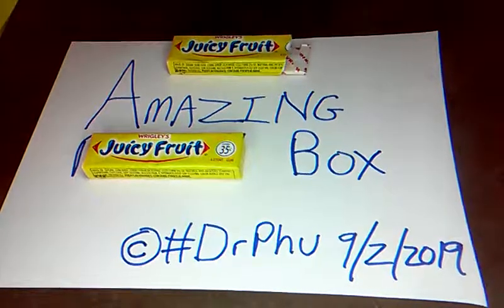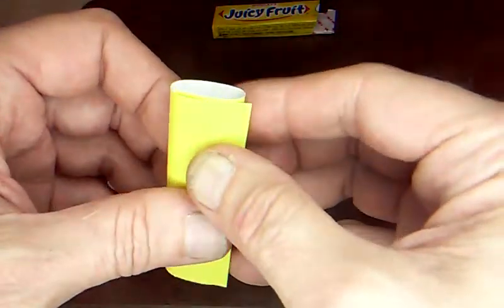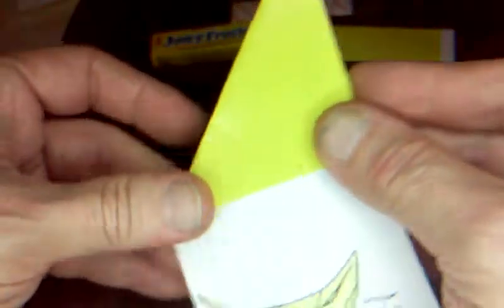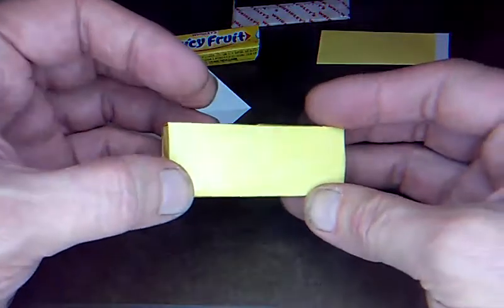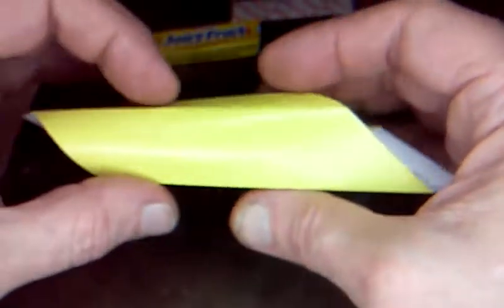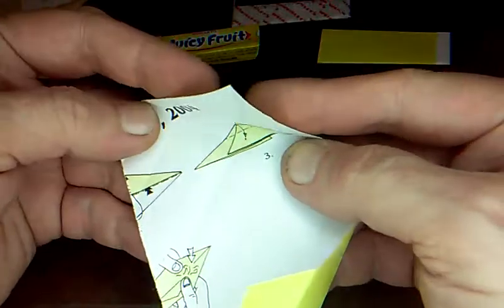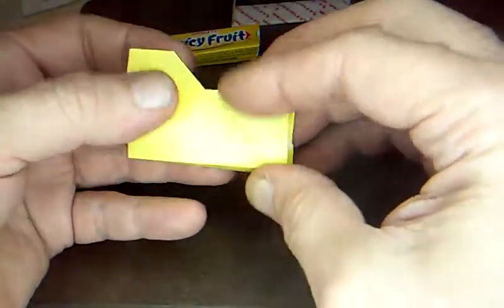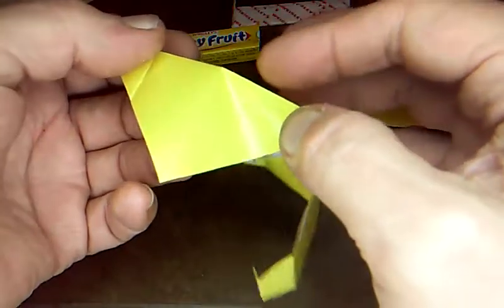Easy Origami Gum, WRIGLEY'S Juicy Fruit Square Paper | Dollar Origami Money Original Design ©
Easy to Fold, Challenging to make Perfect! Have Fun!
Wrigley's Juicy Fruit Gum! 1 Square makes the Box and 2 Sticks of Gum, use another sheet to make four more pieces of gum! ALSO can be made with Dollars! Like Wrigley's Double Mint Gum!
Click the DrPhu to Learn Money Origami Gift Original Designs.